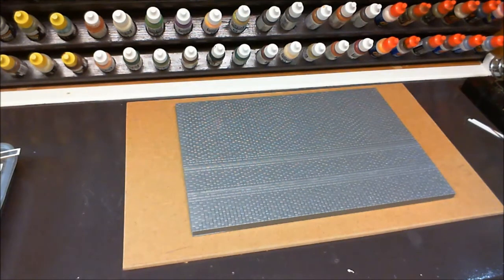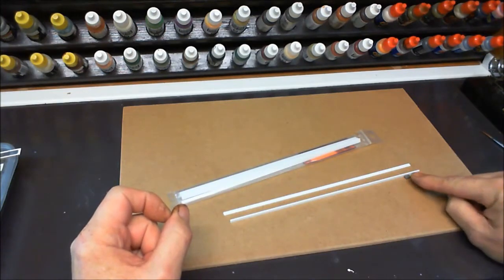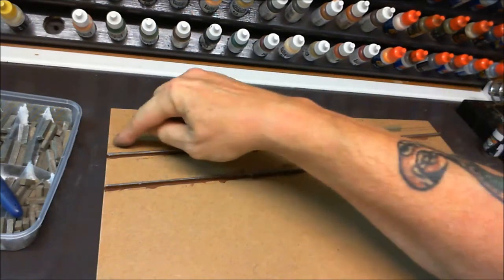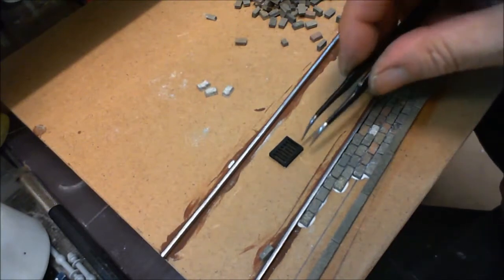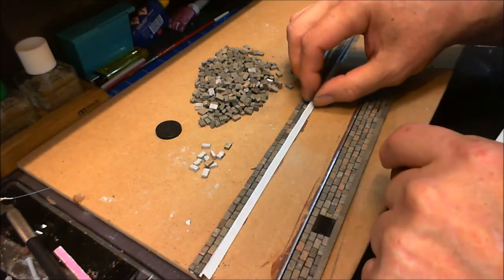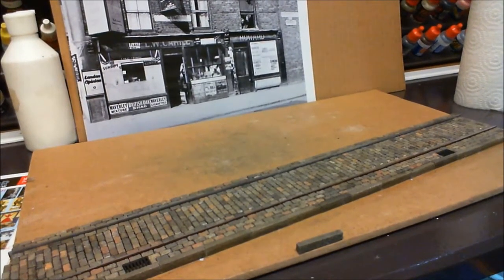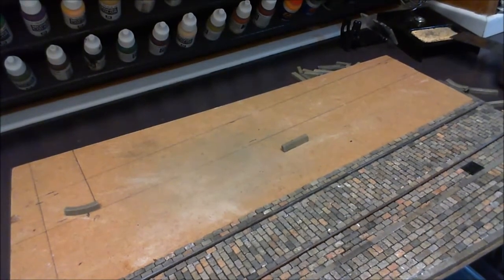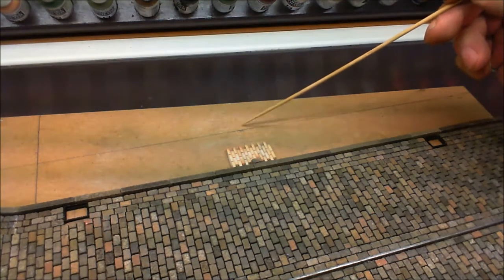European Tramcar Dioramas Base Part One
Just a look at a few stages of the build of this diorama base for the miniart tramcar